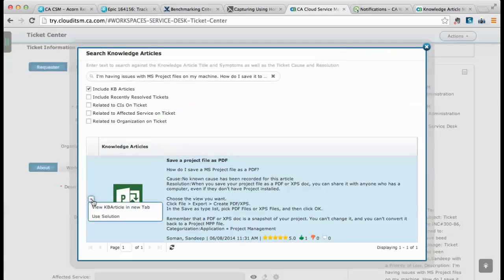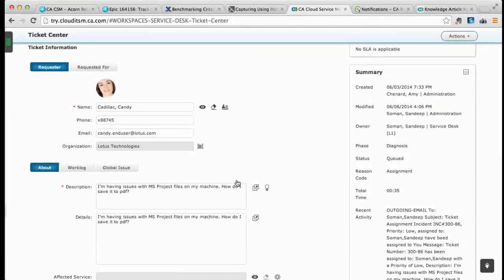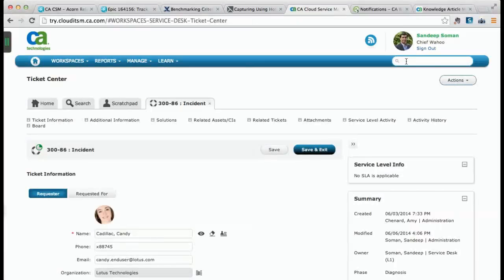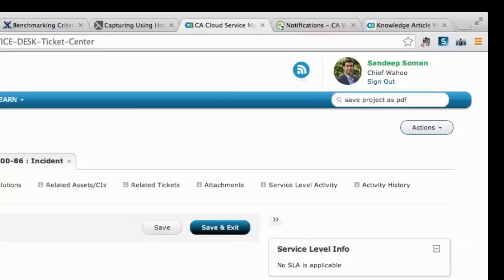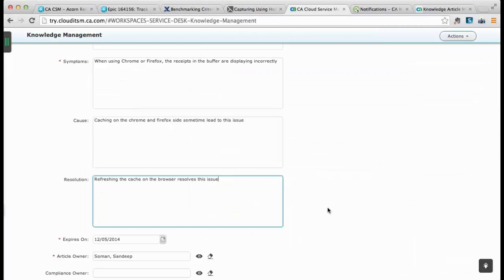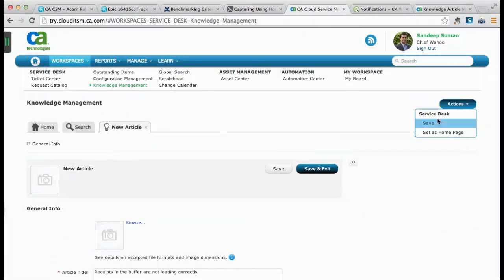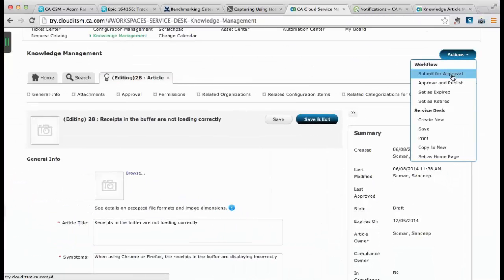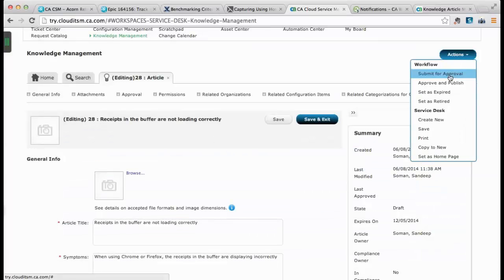CA Cloud Service Management -- Knowledge Management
This video demonstration shows how CA Cloud Service Management knowledge management capabilities can provide value to business users and improve their satisfaction by enabling them to resolve issues on their own and how new knowledge content can be easily created.